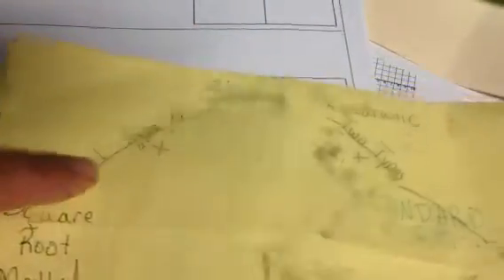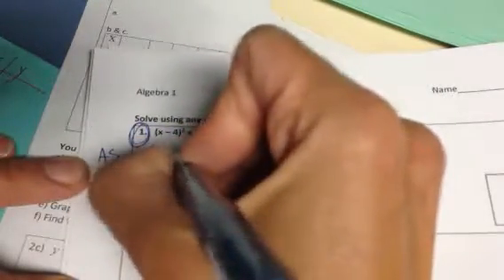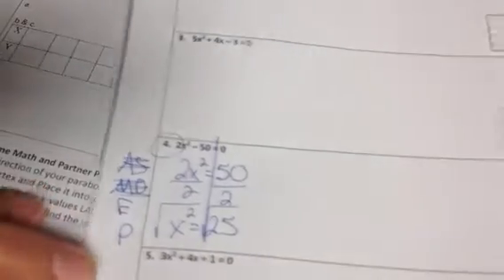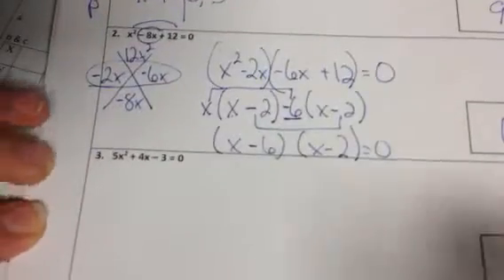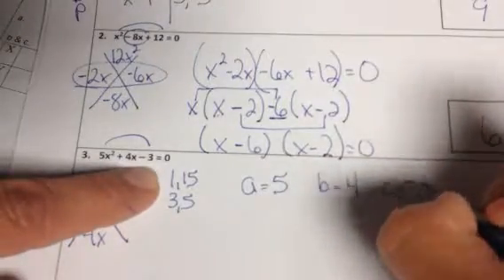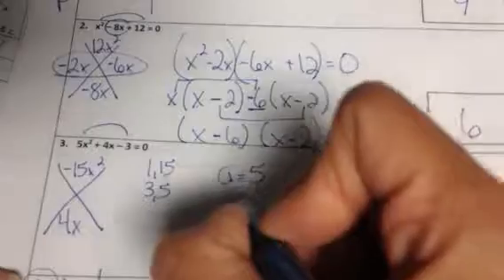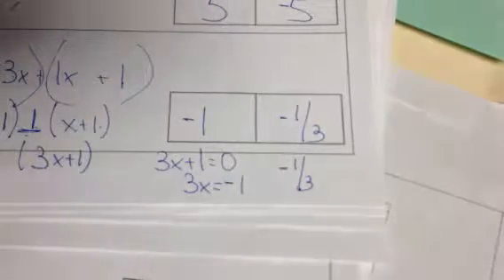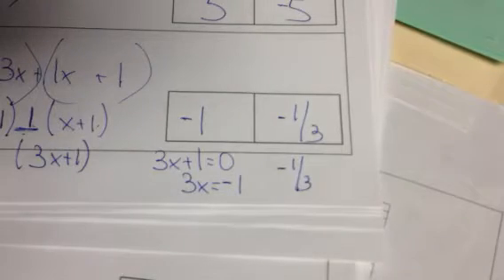Mm and HW